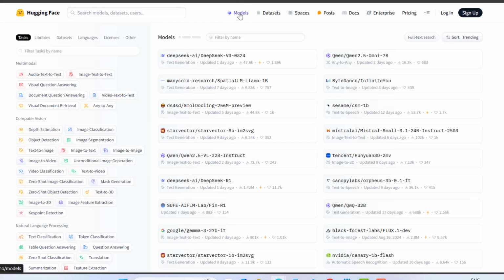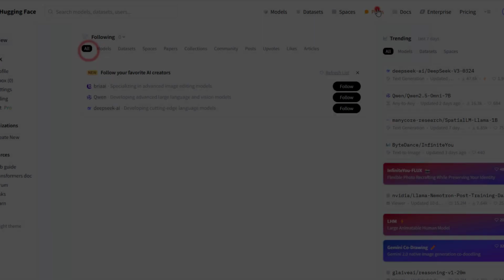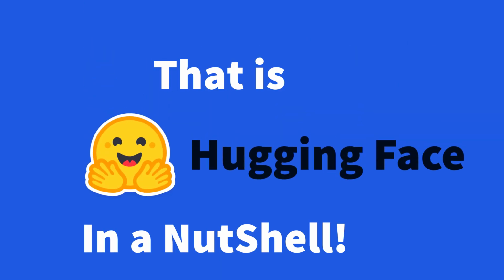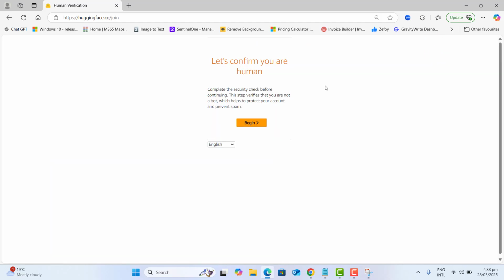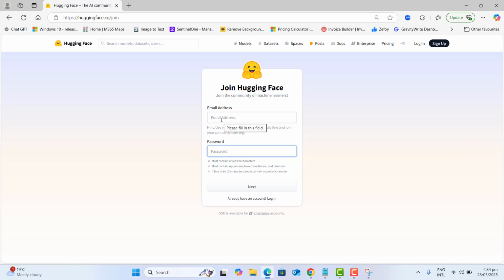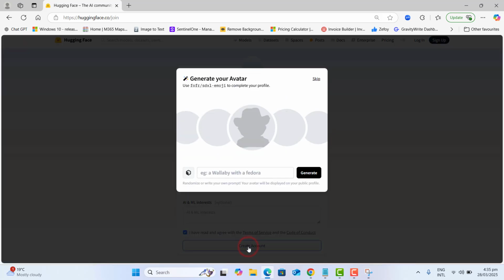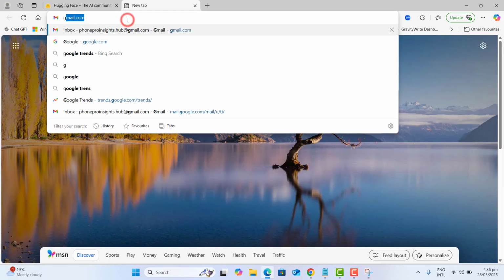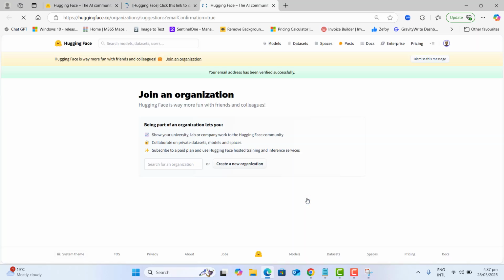What is Hugging Face? How to Use It for AI & Machine Learning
🚀 What is Hugging Face? In this video, we explore Hugging Face, the leading AI and machine learning platform that provides access to powerful pre-trained models, collaborative tools, and open-source AI solutions.

🔹 What You'll Learn:
✅ What is Hugging Face?
✅ How to use Hugging Face for AI & ML
✅ How to create a Hugging Face account (Step-by-Step Guide)
✅ Explore AI models and tools on Hugging Face Spaces

Hugging Face is revolutionizing AI development, making it easier for developers, researchers, and AI enthusiasts to build and deploy machine learning models.